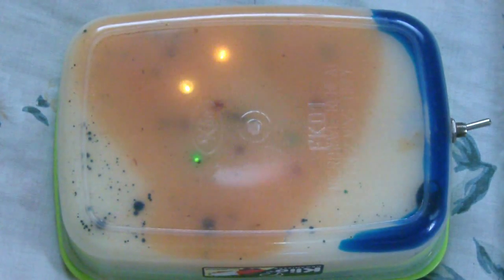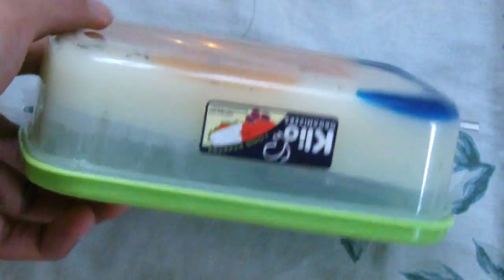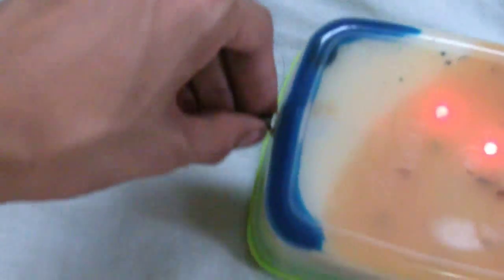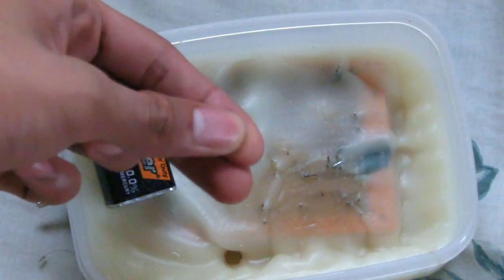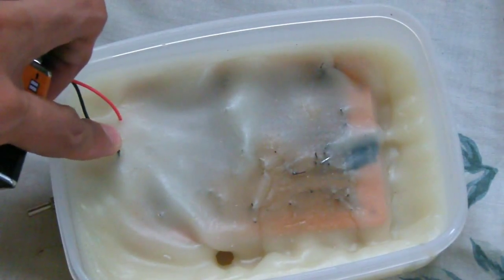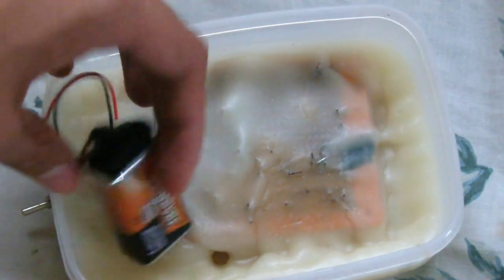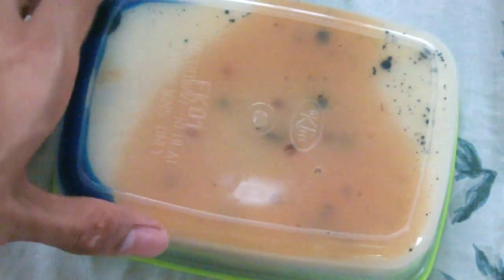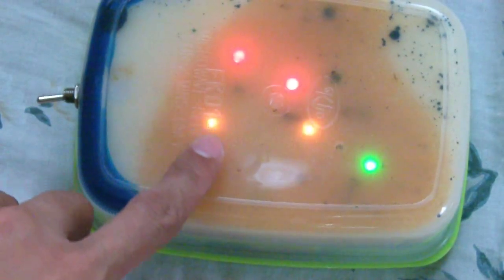Electronics project: 4060 LED flashing circuit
Electronics project: 4060 IC- Based LED flashing circuit inside a wax-coated environment. (the enclosure was improvised). This is a really good project for beginner electronics enthusiasts.

I am Kurt and my youtube channel if focused on electronics, repair and automotive.

I upload videos 2nd and 4th week of the month.

I soldered the parts on a Universal Printed Circuit Board (PCB), and soaked it inside a container filled with hot liquid candle wax. A 9V battery clip was connected in series  with a toggle switch placed in the container. The 9V battery clip  was protruded outside the wax so to attach a 9V battery later on. In order to immediately cool the wax, I placed it inside a refrigerator. It was effective, and it didn't harm the circuit even though it was very hot (at least 90 degrees Celcius).